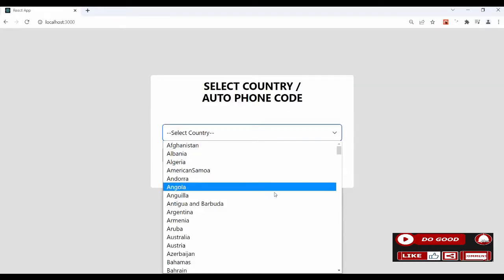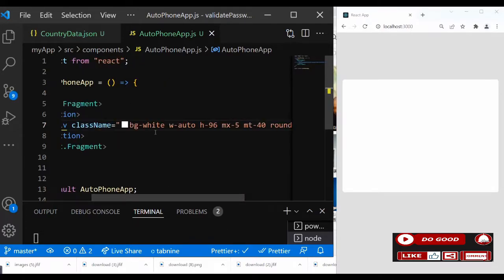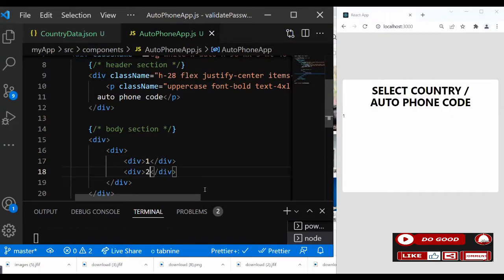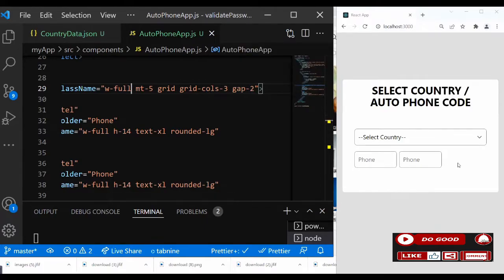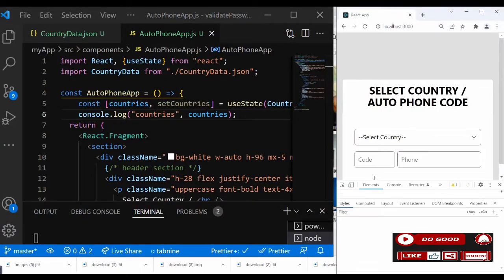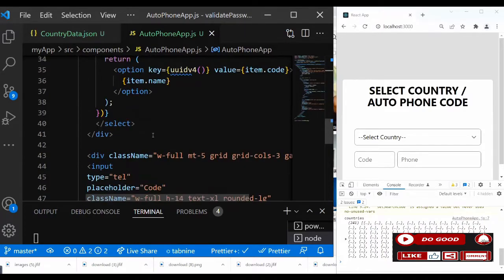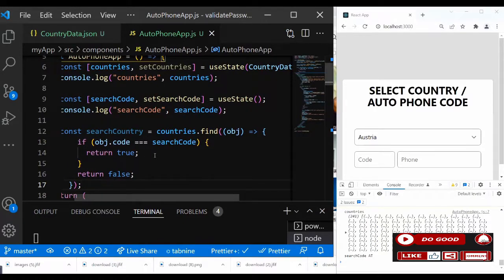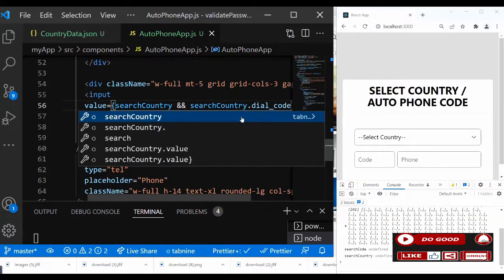#25 Select Country and Auto Generate Country Phone Code with React Hooks and Tailwindcss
In this video you will learn the beginner approach to using HTML, Tailwindcss and React hooks to build an Auto Country Phone Code App. You will also learn the simplified approach to building projects in a software company.